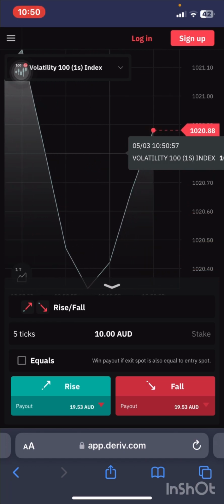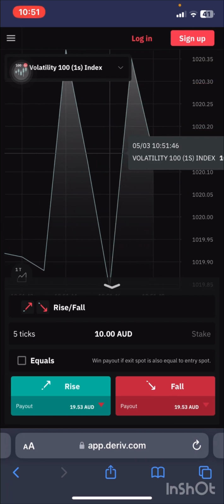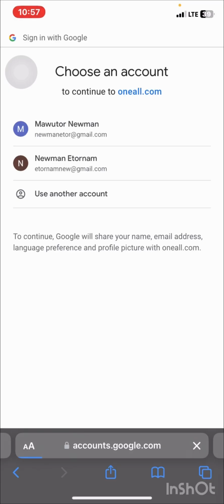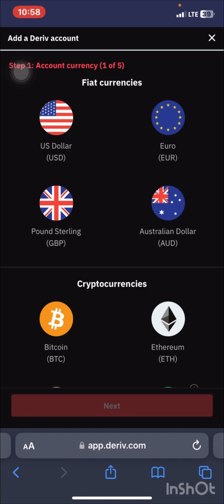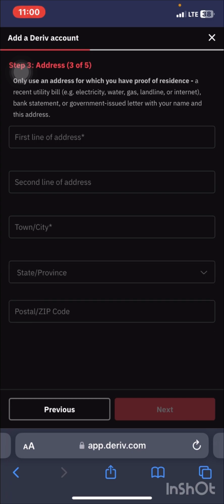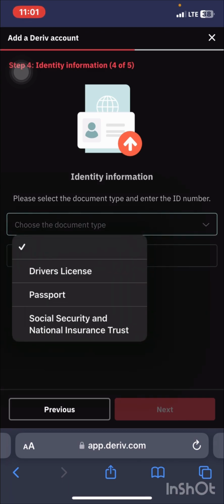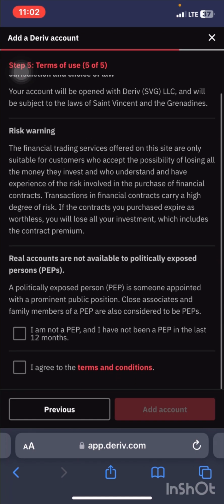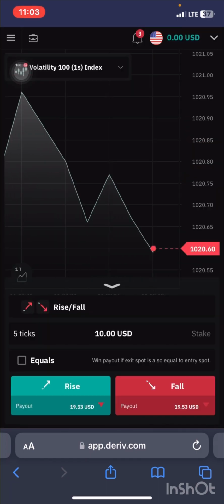How to create Deriv Account!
In this video, you will learn how to create a Deriv real  account on your phone in just a few simple steps. Deriv is an online trading platform that allows you to trade various financial instruments like Volatility indexes, forex, cryptocurrencies, stocks, and more.

✅Watch how to Use Metatrader 5 here
🔥How to use MetaTrader 5 on Phone ( from beginner to advanced)